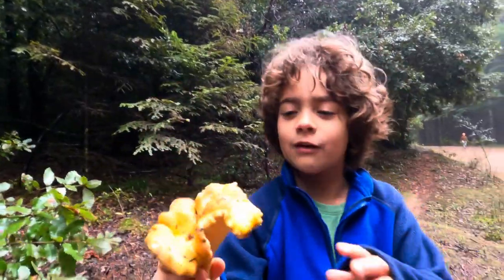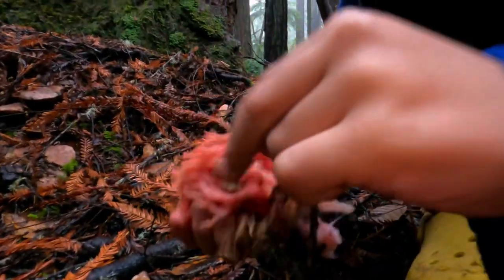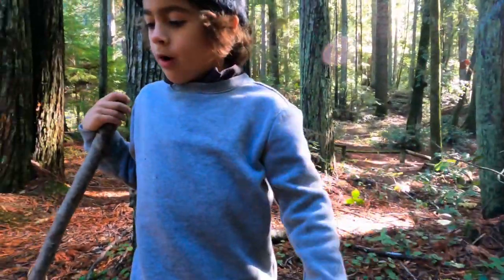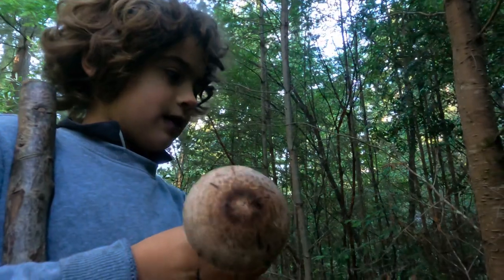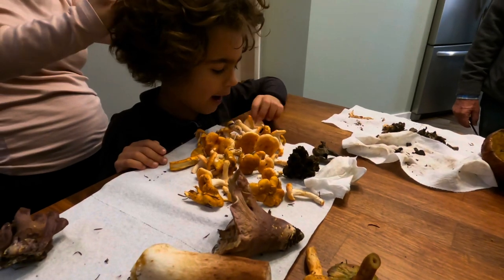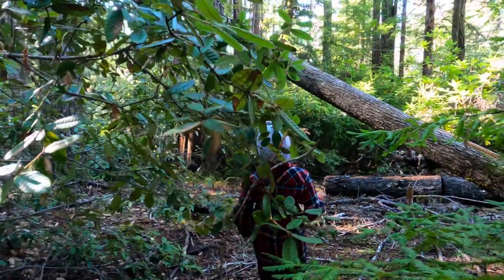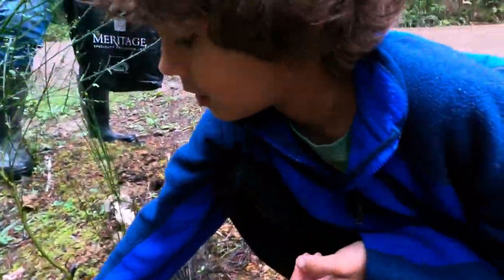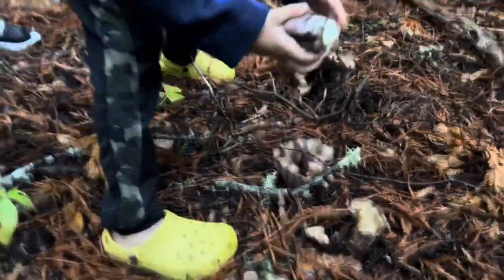Mendocino Mushroom Hunt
Hunting mushrooms after the first rain of the season.